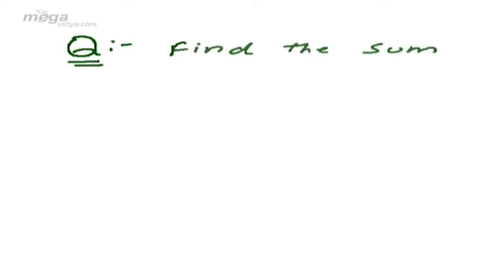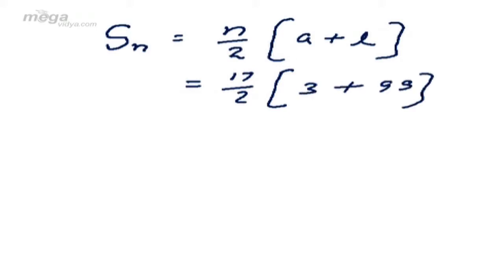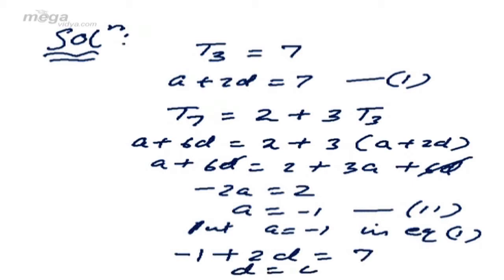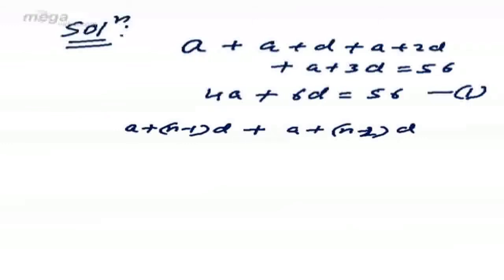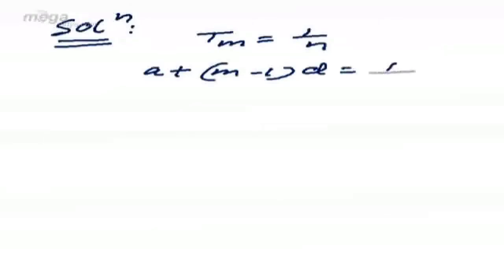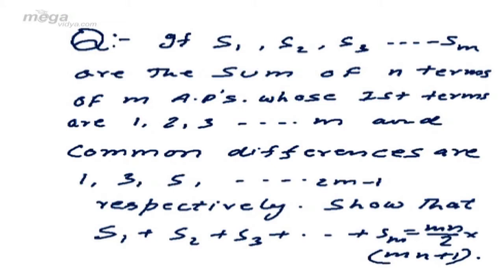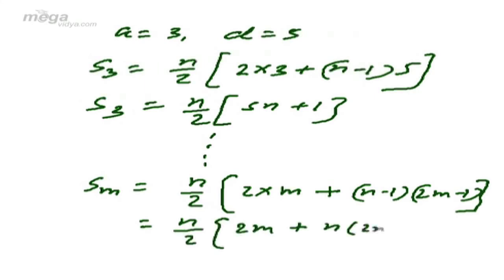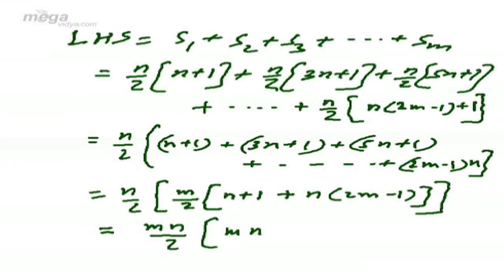Sequence & Series Part-04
Sequence & Series : Questions based on Sum of n terms of AP